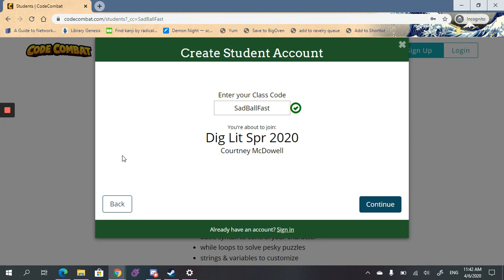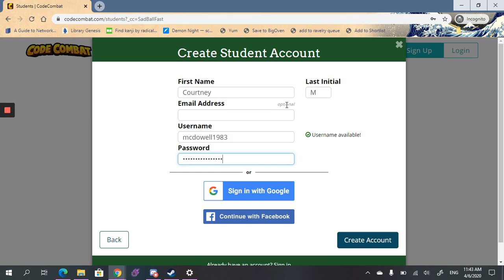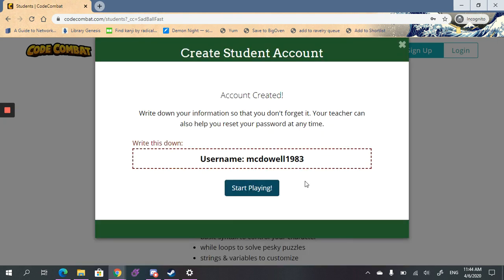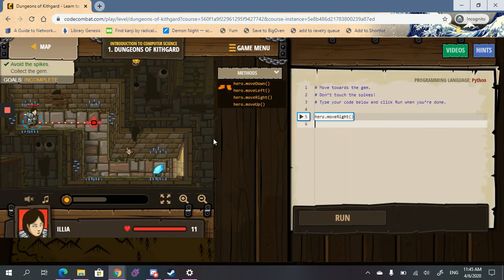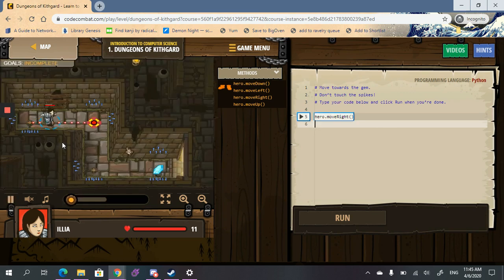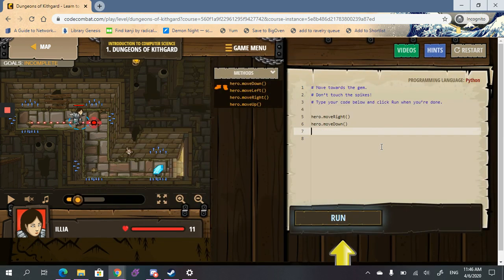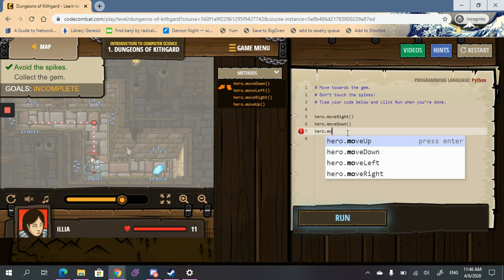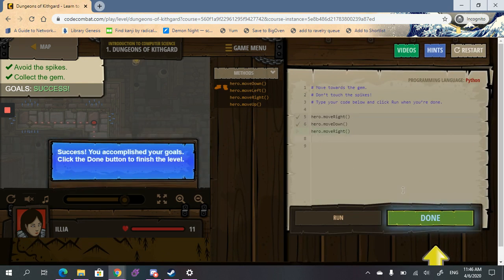Digital Literacy: Intro to Code Combat (Ms. McDowell)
Ms. McDowell (Louisville Day) talks about Code Combat, a website she uses in her Digital Literacy classes to introduce students to coding/programming.